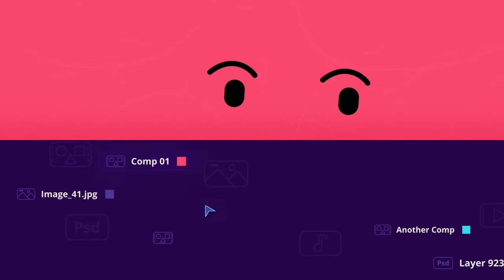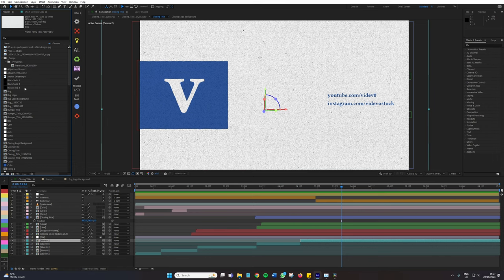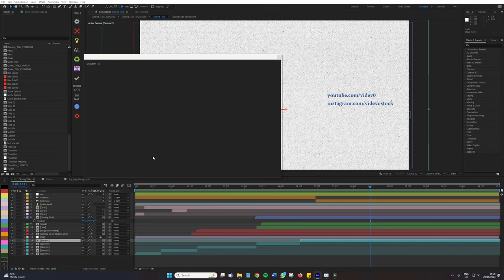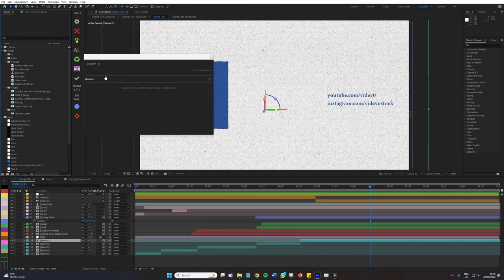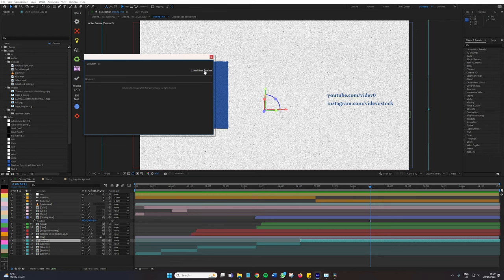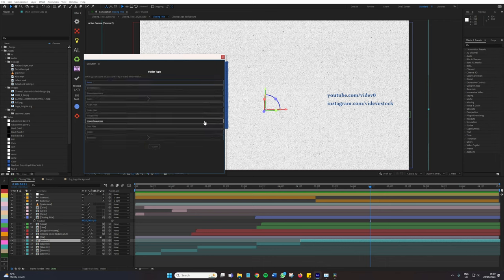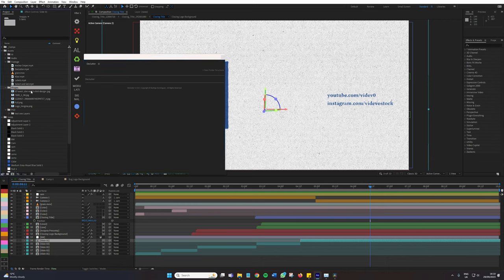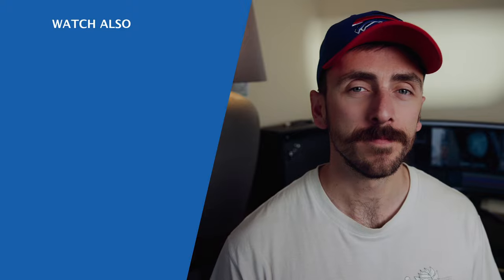Organize Your Project Bin With A SINGLE Click!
In part three of this video series, learn how to organize your project bin entirely with one click. The days of thirty different file types and comps and pre-comps all living amongst each other in the project bin are over. With the Declutter After Effects script, your project files will be more organized than ever.

/3lPjVSv